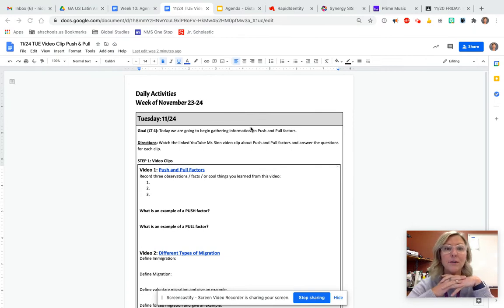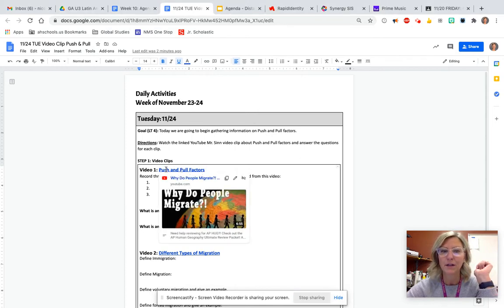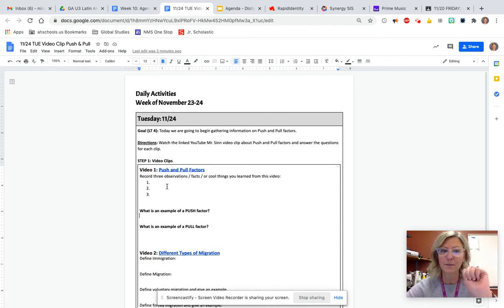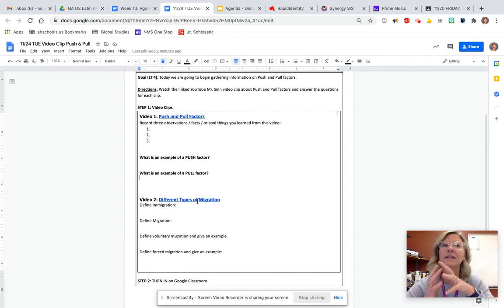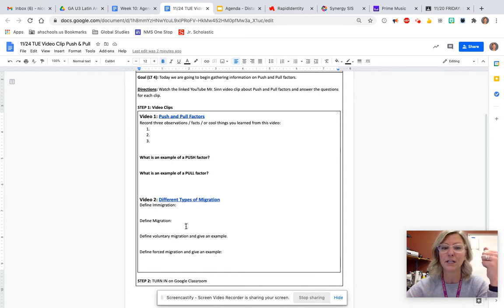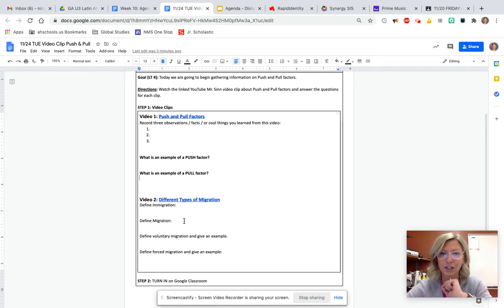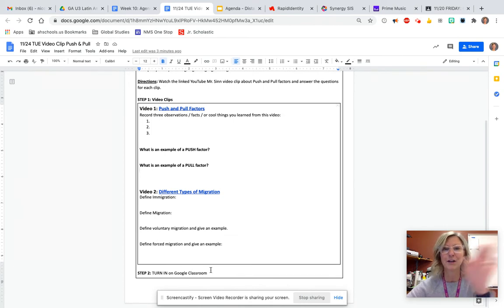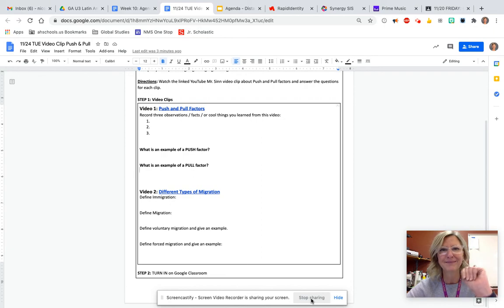11/23 Push/Pull Video Clips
Two video clips about Push & Pull factors - to also learn about different types of migration.